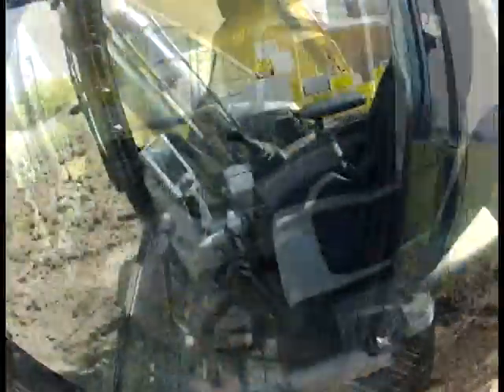Constructing a Wetland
Staff from the UTRCA teamed up with staff from the SCRCA to construct a wetland to improve water quality and biodiversity.  Thanks London Community Foundation for funding this project!